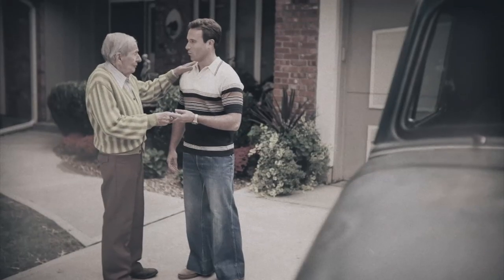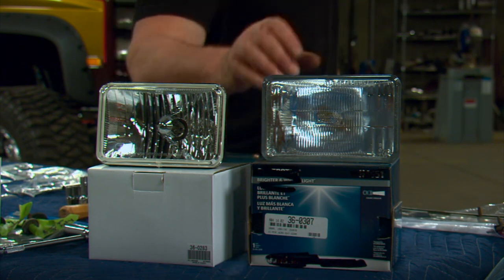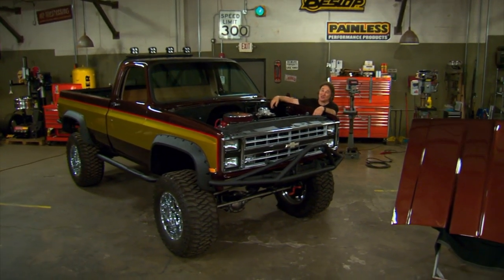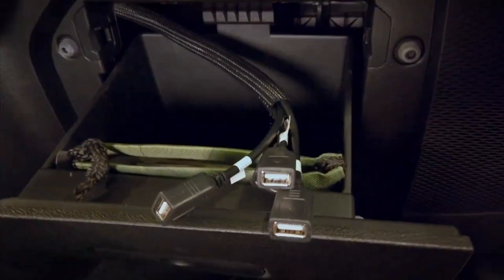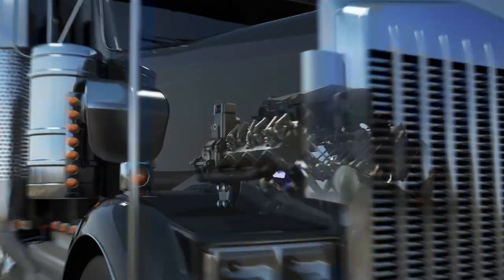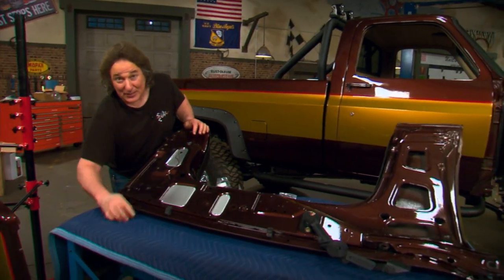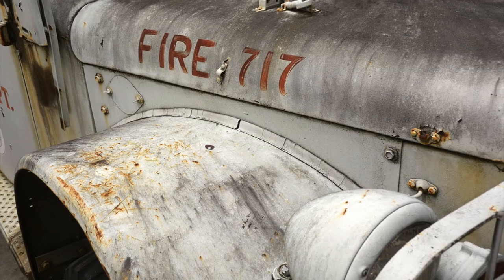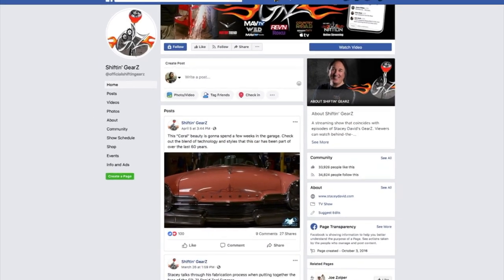Stunt Double Squarebody Chevy Grill, Bumper, & Headlight Install - Stacey David's Gearz S14 E11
It’s no coincidence that when you look at a vehicle you see a face. The headlights, bumper and grille are all key elements that add personality to each car and truck. Stacey shows how to layout and even change the face on your project by rolling in an ‘86 Chevy truck and showing all the parts and options available. It’s like a giant aftermarket parts buffet where you ultimately decide how you want your truck to look... and when the smoke clears, the Stunt Double ends up with a unique grille, bumper and headlight treatment. After that, we roll in the Gladiator Search and Rescue jeep to give it an INSANE audio and navigation upgrade, along with plenty of great tech pieces and cool new products to see as well.